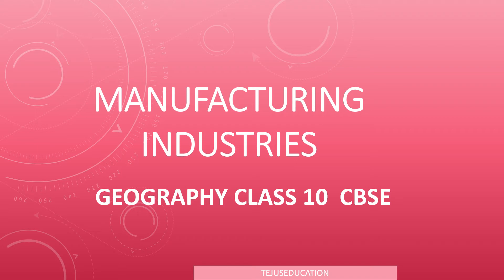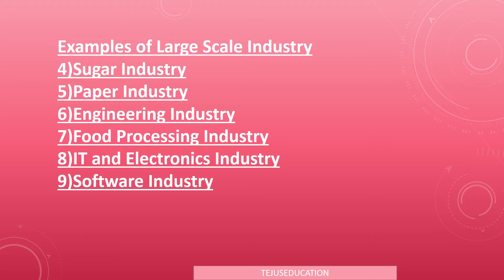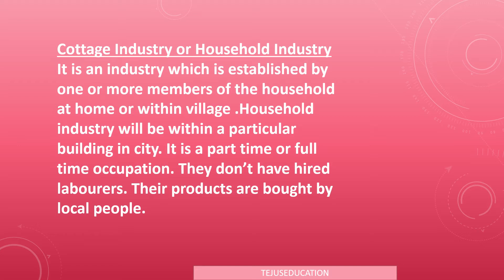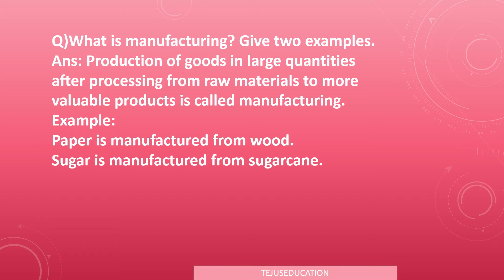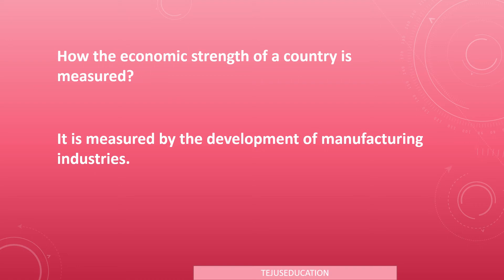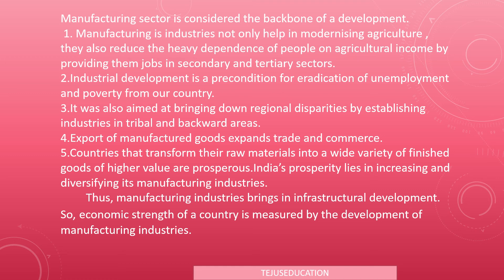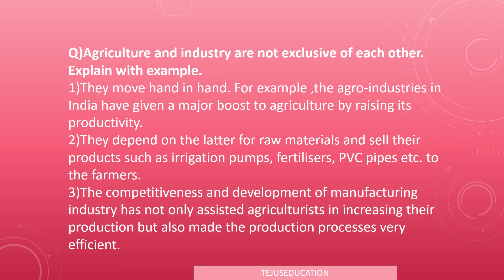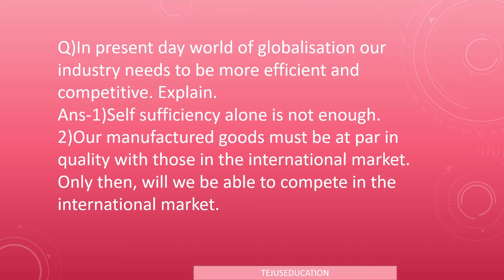Manufacturing Industries | Geography Class 10 | SST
Manufacturing industries Class10 Geography   video of TejusEducation is about

Lesson 6 Geography Class 10 CBSE

This video prepares students for the cbse exams .
Manufacturing industries Class10 Geography

Manufacturing Industries-All of the important topics are explained in this video.

All the best for the upcoming board exams.

You can watch videos based on Manufacturing Industries lesson :

0:0 Introduction What is an Industry ?
1:24 Examples
1: 49 Latest Industries
2:05 Small Scale Industries
3:19 Cottage Industry
4:24 Manufacturing -Definition
7:06 Secondary Activities
7:35 Employment
8:21 How to answer questions in board exam ?
11:25 Agriculture & Industry
13:11 World of Globalization